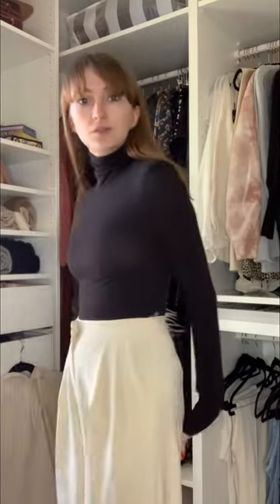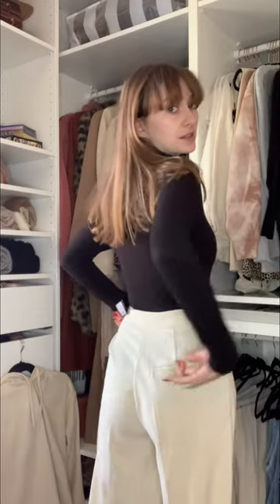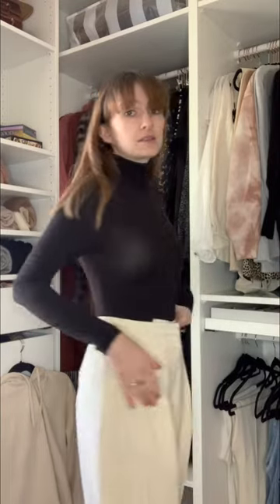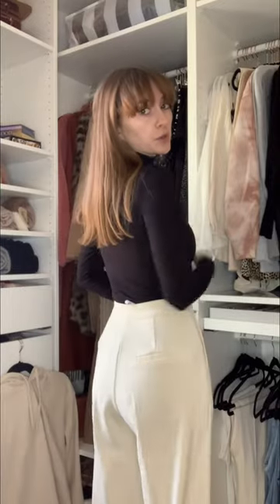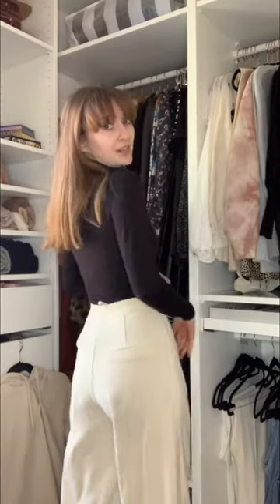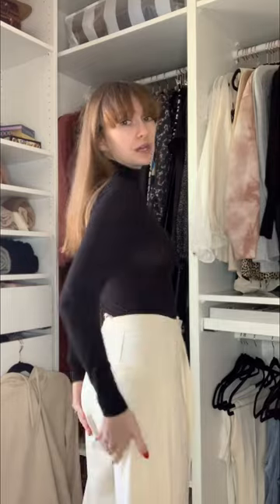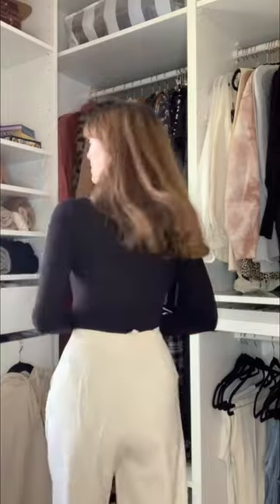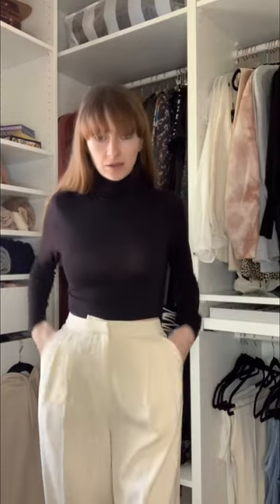Style Hacks | No more see through trousers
My best tip for wearing sheer or see-through trousers, especially light coloured trousers! Hope this is helpful :)